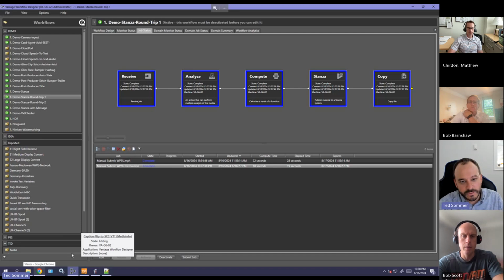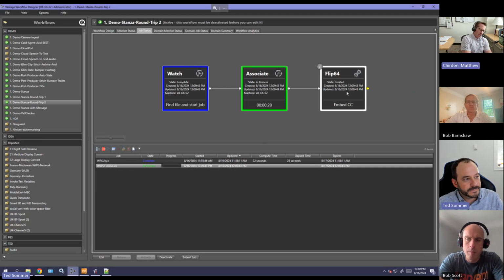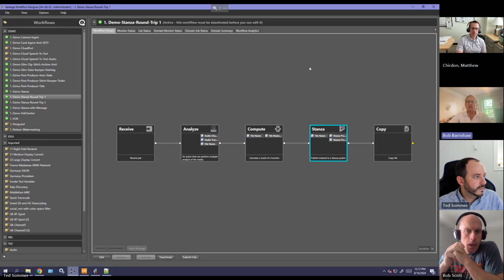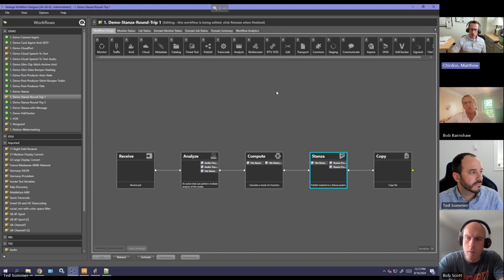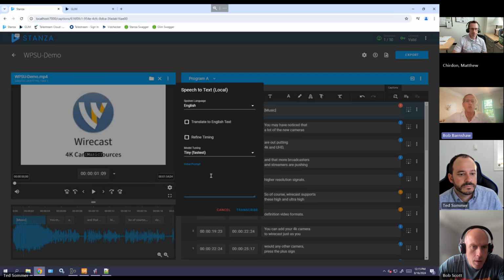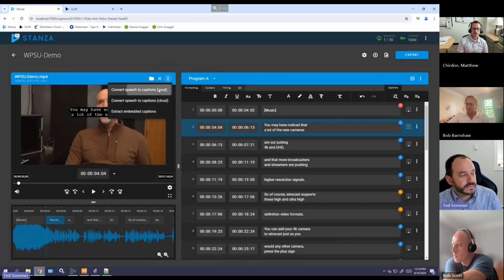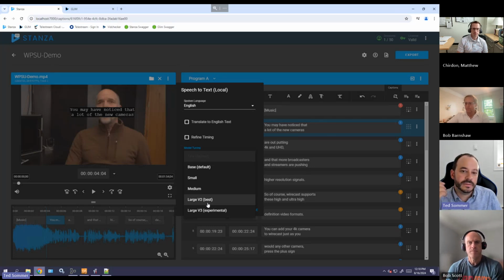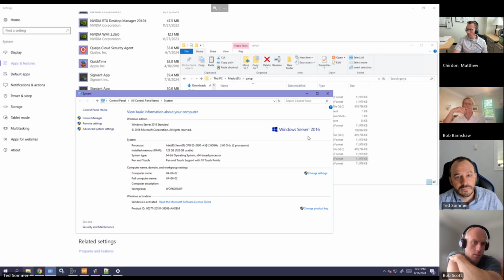Stanza +Vantage Stanza Connector Demo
The Vantage Stanza Connector is shown at 00:04:20.  Good discussion too!